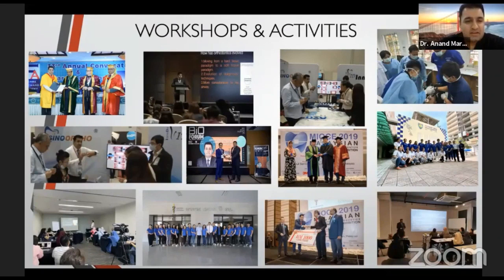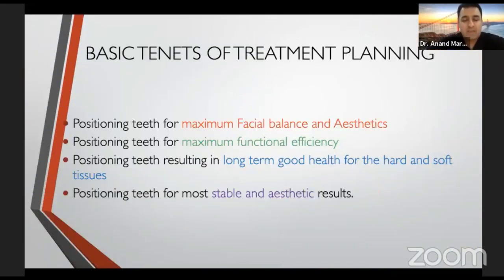"Treatment options with passive self ligation" - Dr. Anand Marya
Thankfully, with the permission of our speakers, this lecture has been recorded on the YouTube channel and shared on the WebCeph X and the WEBCEPH webinar channels.

All the rights related to the webinar belongs to our speakers.

Speaker :  Dr. Anand Marya
Director: Dr. Jae-bong Park
When: 12th July, 2020